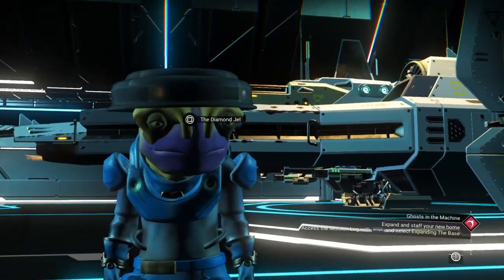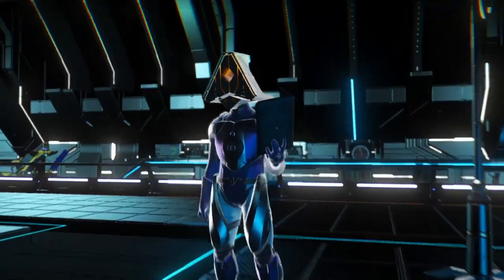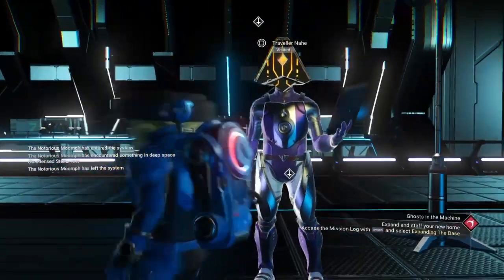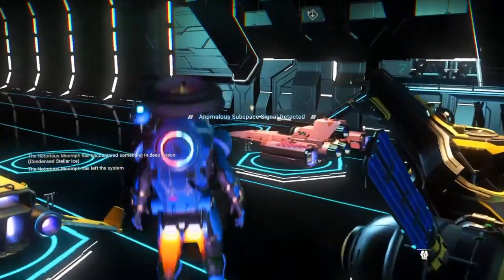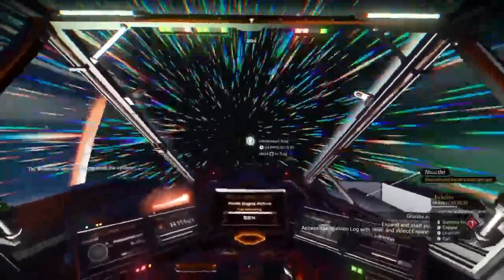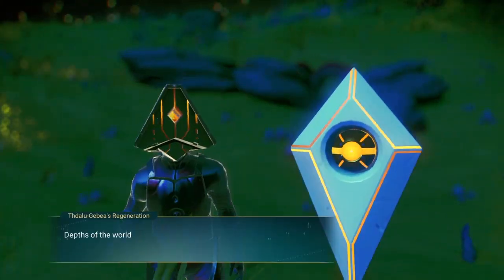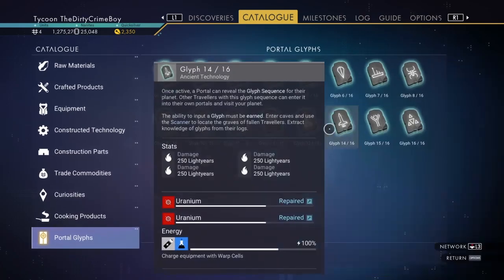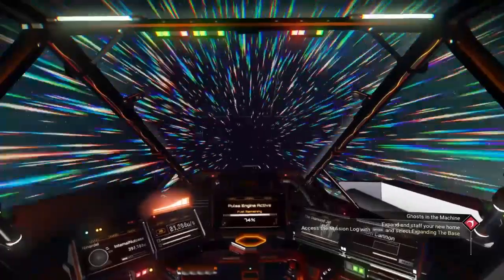THE QUICKEST AND EASIEST WAY TO GET ALL GLYPHS IN NO MANS SKY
Hello there fellow gamers and in today's video I'm going to show you the best way to get all the cliffs in no Mans sky it's quick simple and easy eventually anyone can do it because I can and I'm crap. the cliffs are used as coordinates for a portal in a Mans sky. So I hope this video helps you out and hope you enjoy.